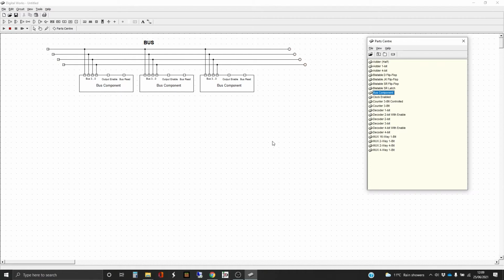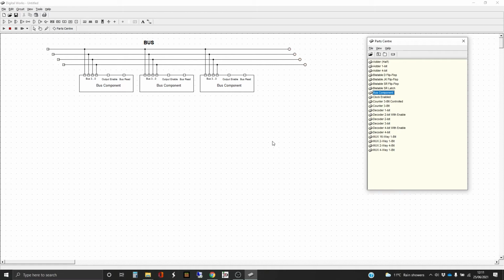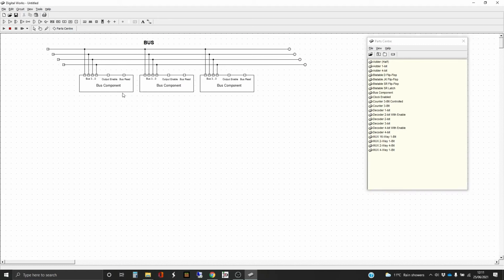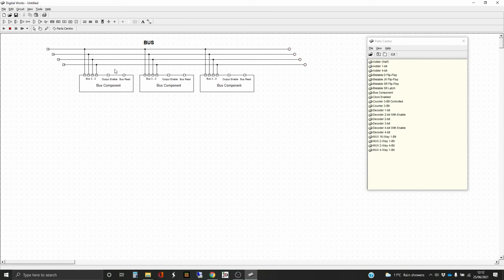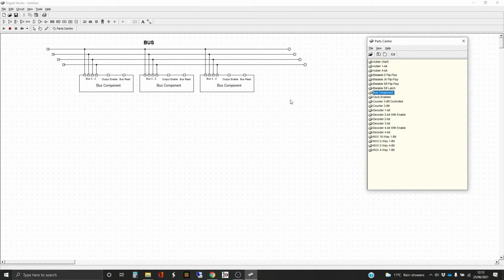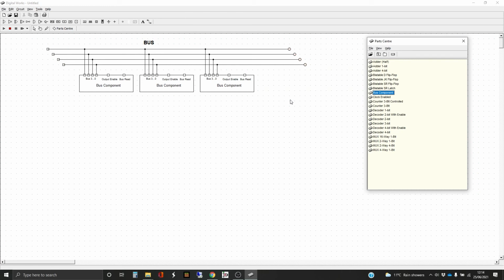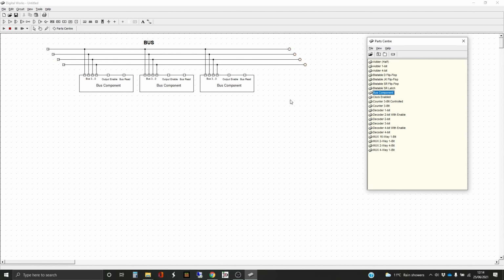Computing Fundamentals Tutor Registers 02: Bus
This video discusses how registers and other components use a bus for inter-communication.

It is one of a series on registers, digital circuits which can remember binary numbers. They are one of the building blocks of CPUs and also form the basis of digital memory banks. This video discusses the use of a common set of wires, called a "Bus" for communication between components in a complex digital circuit. Bus use is a common part of digital devices.